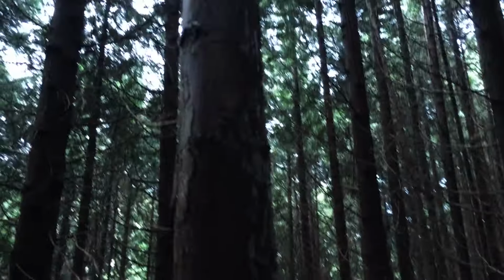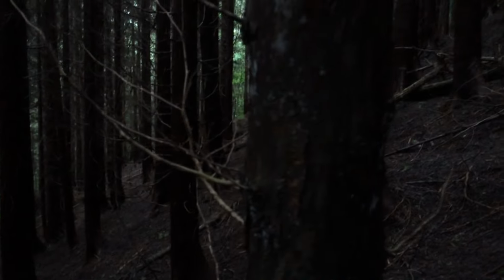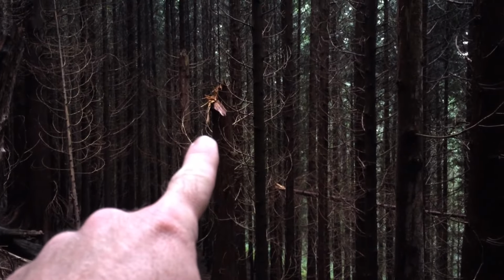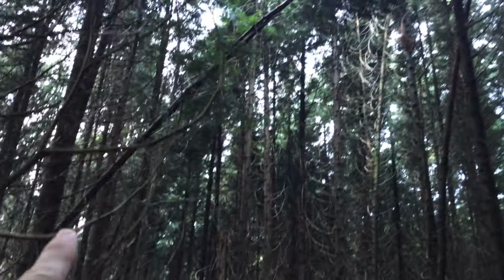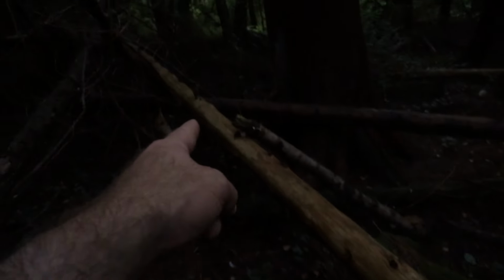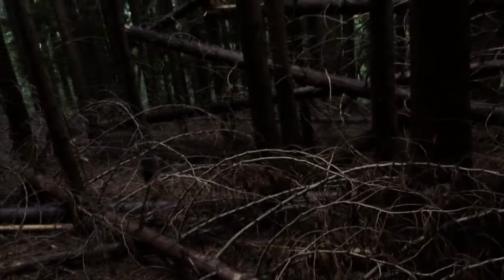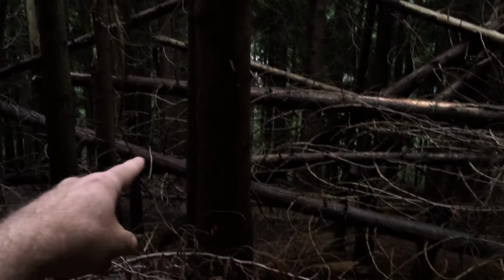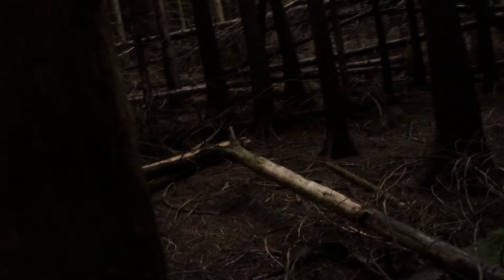ULTIMATE CHAOTIC STRUCTURE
After dropping my son off to visit a friend, I had a few hours to spare before picking him up. Decided to visit this Mountain ridge, after driving past many times. Always had a feeling there was something there. I was right.